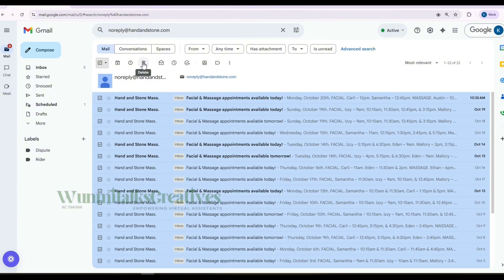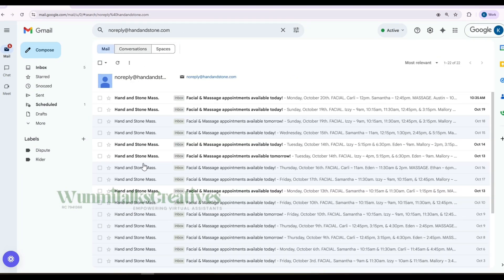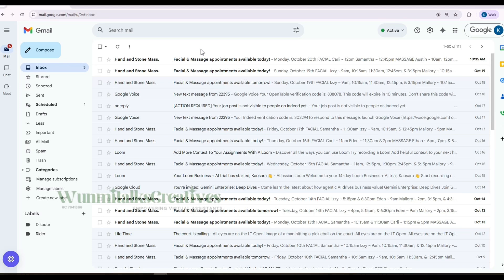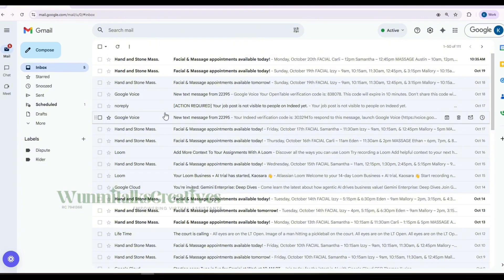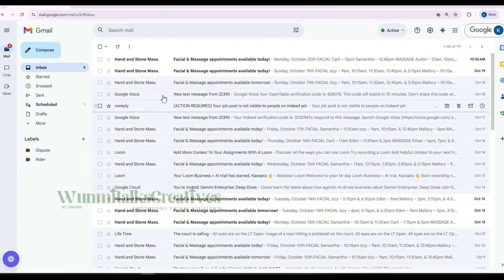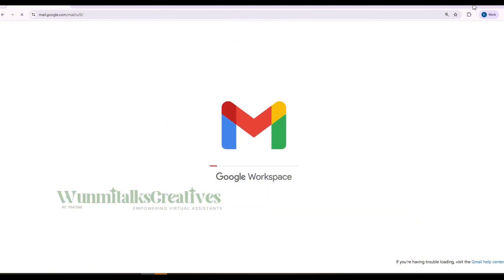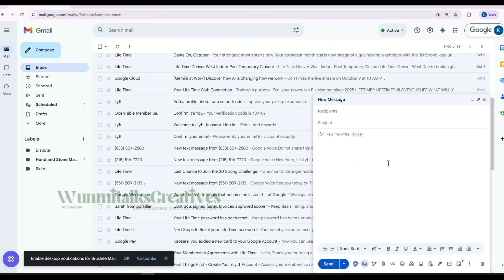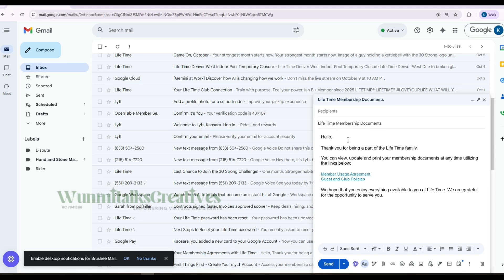Advanced Email Management for Virtual Assistants (Step-by-Step Tutorial)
As a Virtual Assistant, mastering email management is a must

It helps you clear your client’s inbox faster, stay organized, and look more professional.

In this video, I’ll walk you through a step-by-step tutorial on how to:
1. Clear your client’s inbox quickly and easily
2. Create filters to stay organized
3. Use templates to save time and boost productivity

To understand this lesson better, make sure to watch my first video in the Email Management for Virtual Assistants, it gives you a full introduction and foundation before diving into this advanced tutorial.